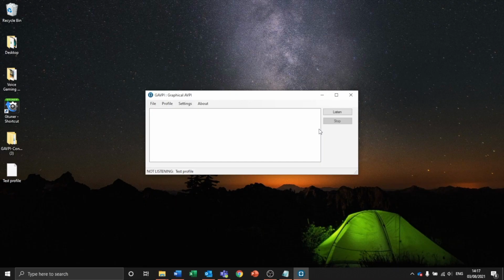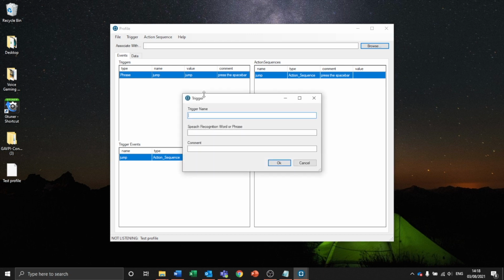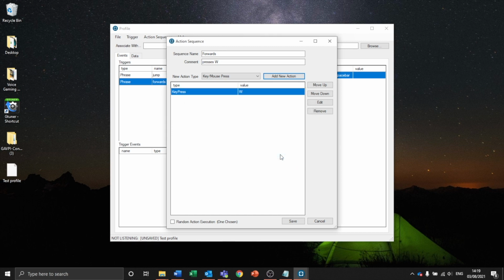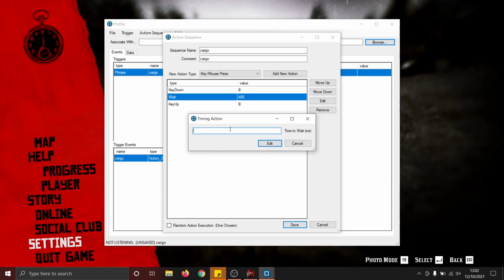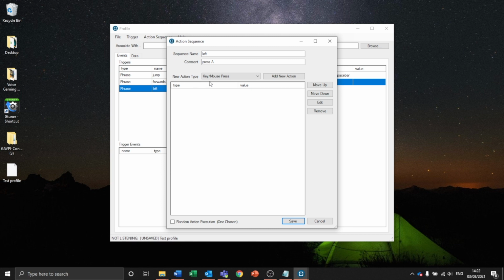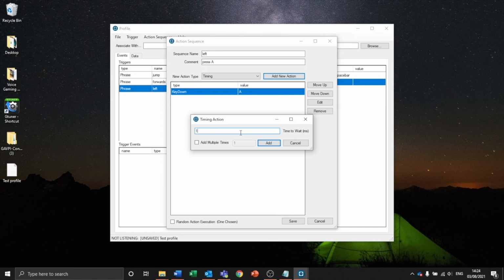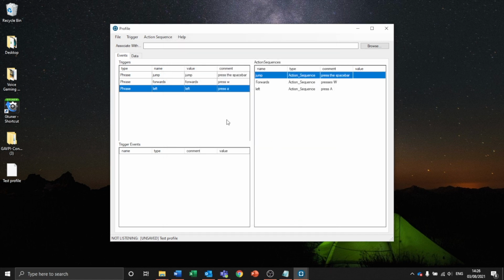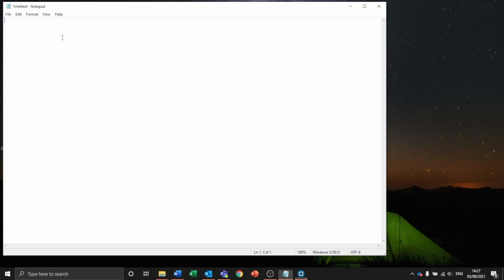Episode 5.2 | Create a Button Press in GavPi | Voice Control Series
0:00 Intro
0:19 Creating a Button Press
        1:08 Method One
        3:59 Method Two
9:21 Testing Voice Commands
10:28 Outro

This voice control series was made possible thanks to the insight and support of the VoicedGaming Youtube channel

In this voice control series we hope to consolidate the many years of experience in voice control by VoicedGaming and ourselves into a beginner friendly tutorial series. The tutorials in this series are aimed at being a helpful resource for new and intermediate voice control users. For more advanced techniques please consider visiting the VoicedGaming Youtube Channel.